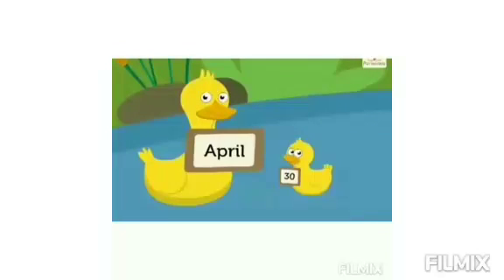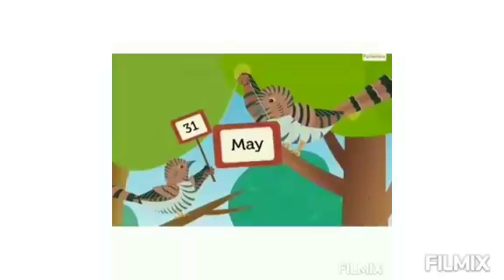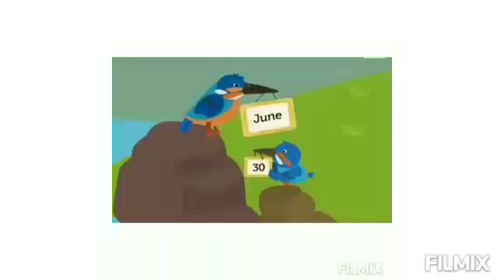Class -1, Subject-English Grammar, topic- Month of the year.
Bright future